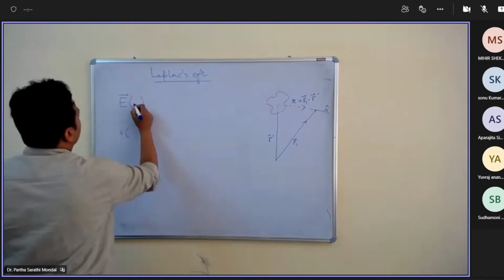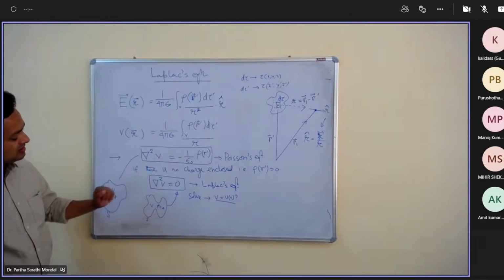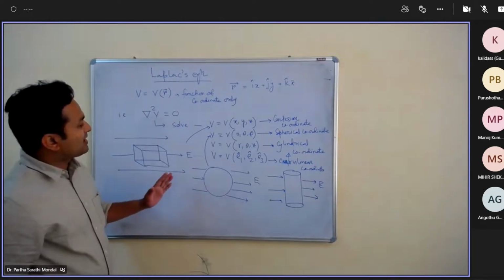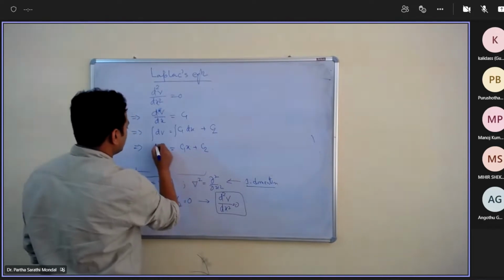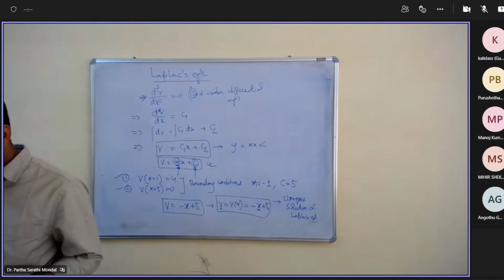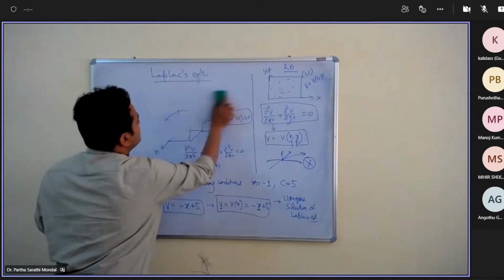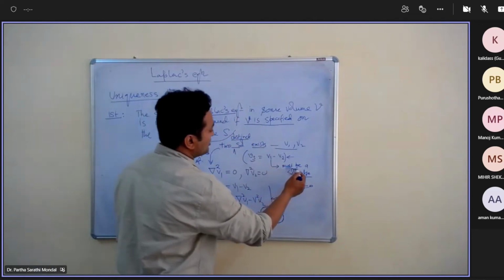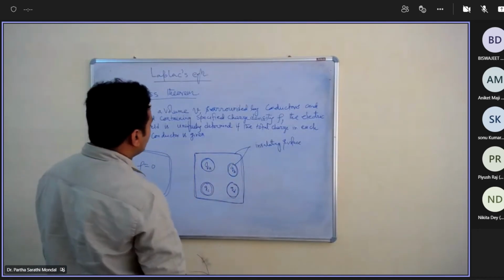ELECTROSTATIC -2 (PHYSICS 11.03.2022)